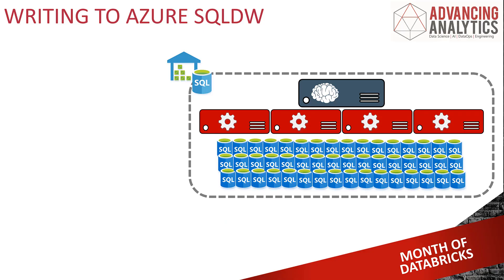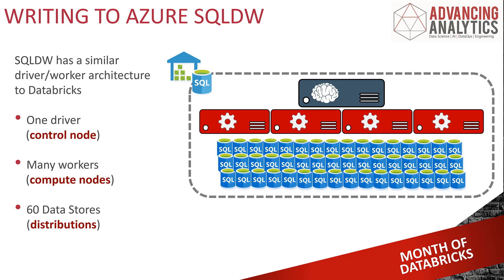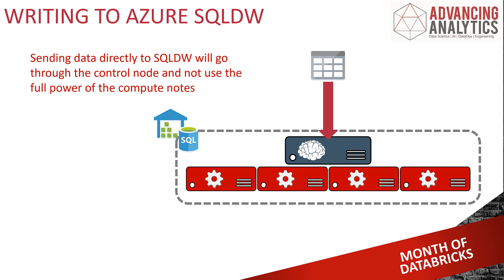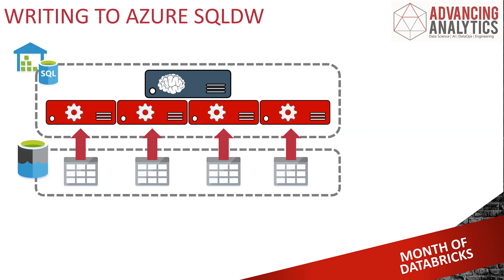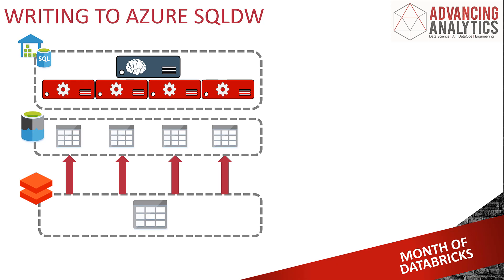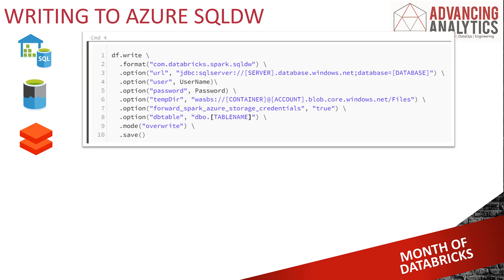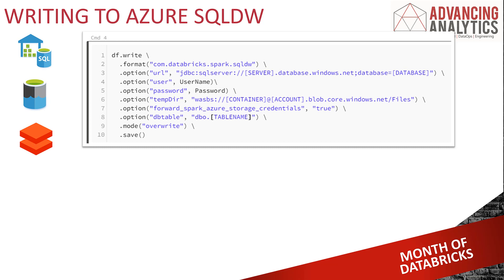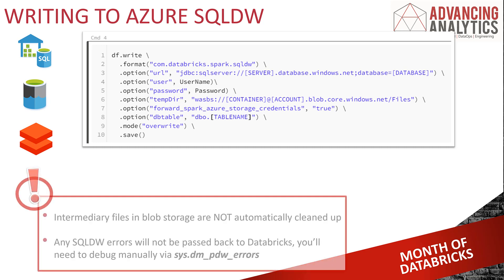Writing Data to Azure SQL Data Warehouse with Azure Databricks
Welcome to the Month of Azure Databricks presented by Advancing Analytics.

In this video Simon takes you though how write data from a Spark DataFrame to Azure SQL Data Warehouse. While this may sound simple, to get the most from Azure SQL Data Warehouse, you need to be using PolyBase to read in data.